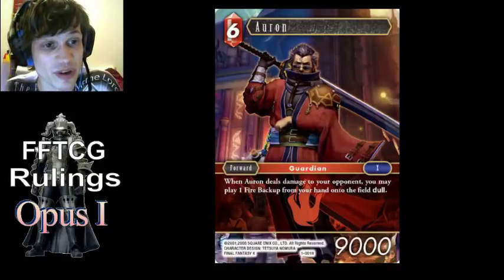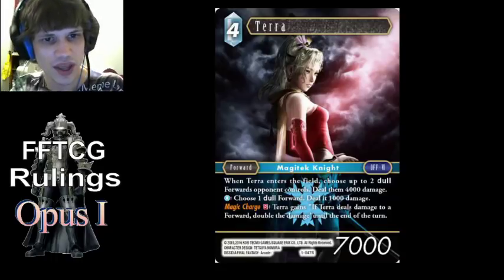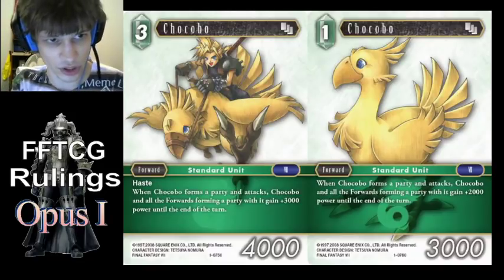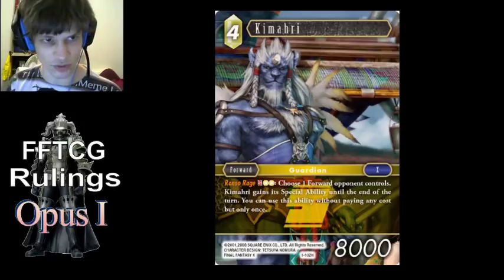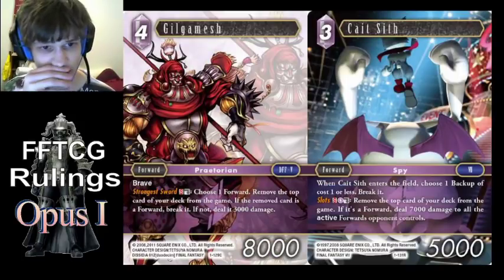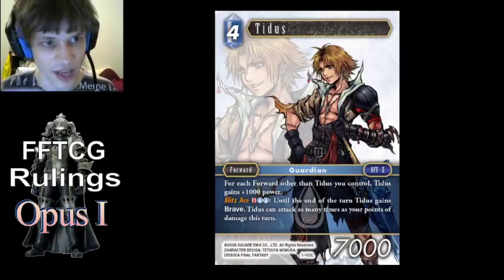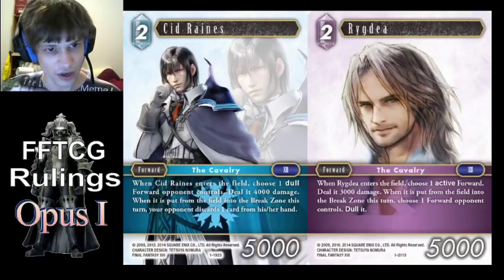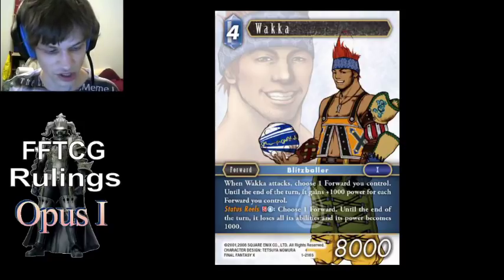FFTCG - Opus 1 Rulings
This one has been a long time coming! Thanks for your patience :)

IMPORTANT UPDATE
Paine's ruling has been updated as per the following post, now only her first ability requires the character in play (Yuna) at activation to trigger. The second ability will still trigger if Paine isn't in play (but of course will still only activate the backups if Paine is in play when it resolves)

[Cards covered]
1-001H Auron
1-005R Warrior of Light
1-022R Firion
1-027H Lann
1-038R Shiva
1-041L Squall
1-042R Squall
1-044R Sephiroth
1-047R Terra
1-049C Time Mage
1-052R Hades
1-053C Summoner
1-059R Laguna
1-060H Leon
1-064R Aerith
1-072R Cid Highwind
1-073C Cid Highwind
1-074R Sylph
1-075C Chocobo
1-076C Chocobo
1-081R Bartz
1-084H Y'shtola
1-085R Yuffie
1-096C Mystic
1-097H Guy
1-100C Black Belt
1-102H Kimahri
1-104H Kefka
1-106C Golem
1-109R Serafie
1-112R Delita
1-116L Prishe
1-128R Gilgamesh
1-129C Gilgamesh
1-131R Cait Sith
1-135L Golbez
1-149H Lulu
1-152L Ultimecia
1-158H Cloud of Darkness
1-160H Gordon
1-162R Cecil
1-163L Tidus
1-165C Knight
1-166C Knight
1-170C Fairy
1-171H Minwu
1-176H Yuna
1-181H Onion Knight
1-182L Cloud
1-190S Bahamut Fury
1-192S Cid Raines
1-199S Paine
1-201S Rikku
1-206S Biggs
1-211S Rygdea
1-214S Yuna
1-216S Wakka

[Music from Diddy Kong Racing]
Jungle Falls, Walrus Cove, Spaceport Alpha, Crescent Island, Greenwood Village, Star City, Haunted Woods, Wizpig Challenge, Pirate Lagoon, Darkmoon Caverns, Lobby Theme Tune